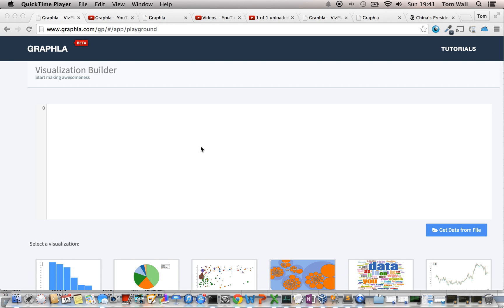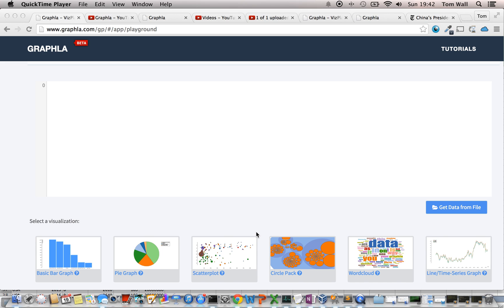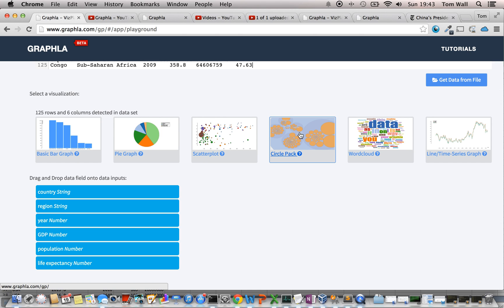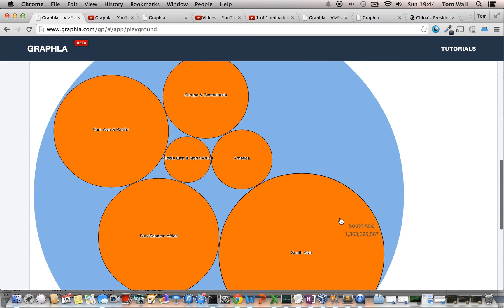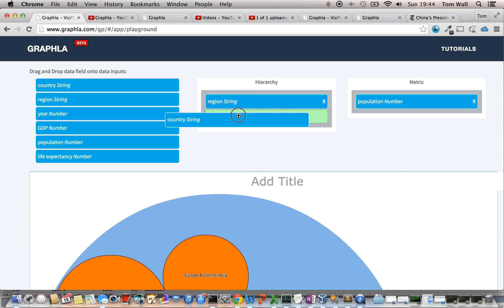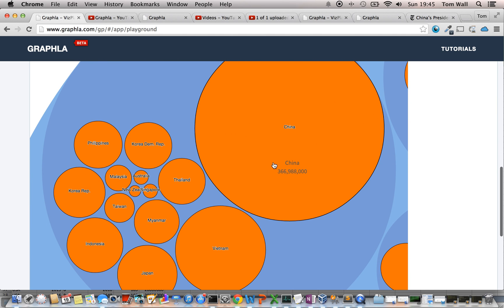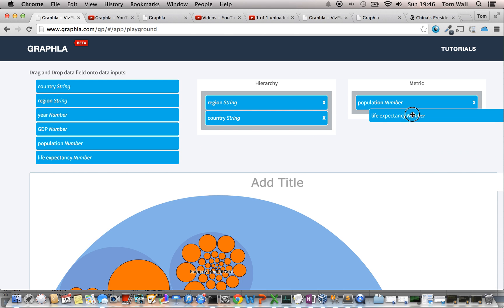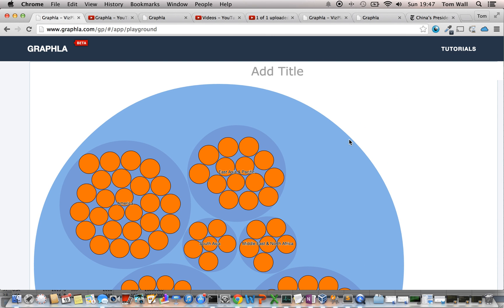Graphla - Circle Pack Tutorial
Use Graphla to create a zoomable circle pack visualization of your data.  Circle packs are a great tool for examining hierarchies in your data.  This example was inspired by Mike Bostock's block...